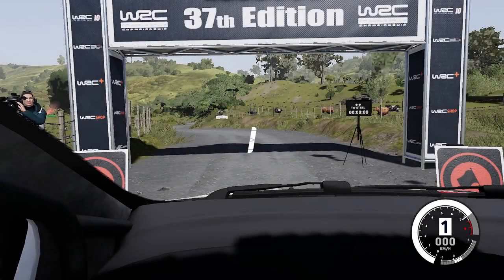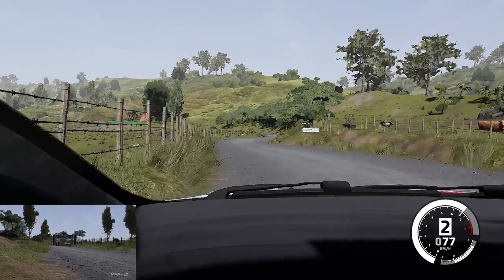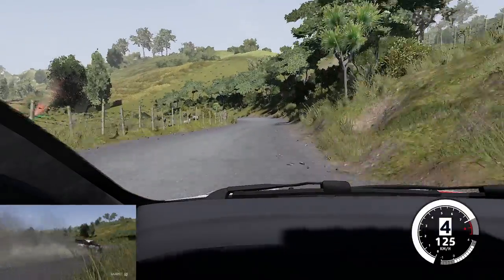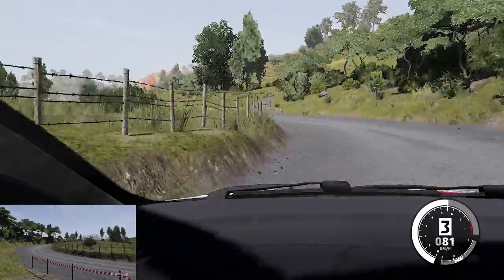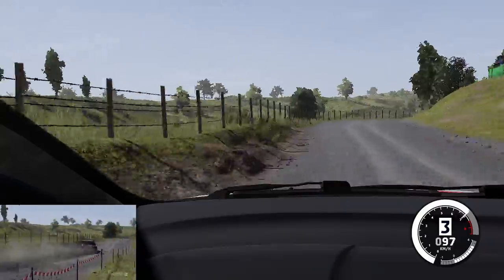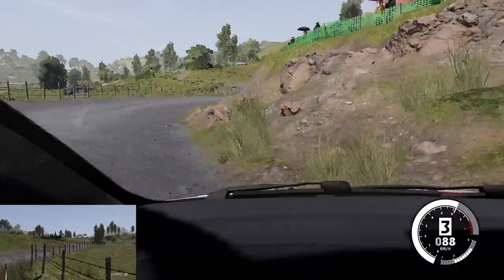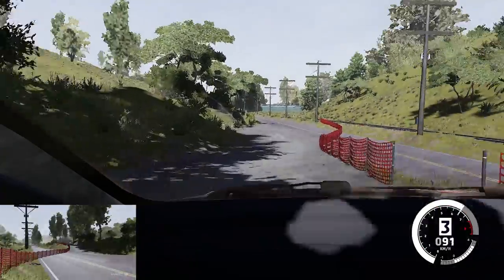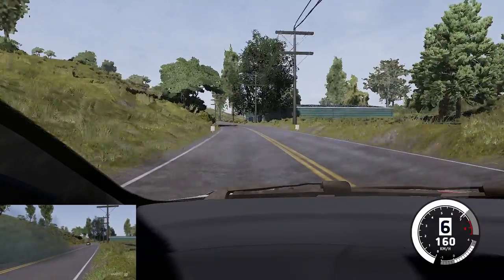WRC 10 I New Zealand 2007 - Kalle Rovanperä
💻Computer Specs
RAM -- Corsair Vengence 2x8GB
STORAGE -- 1TB Kingston SSD M.2